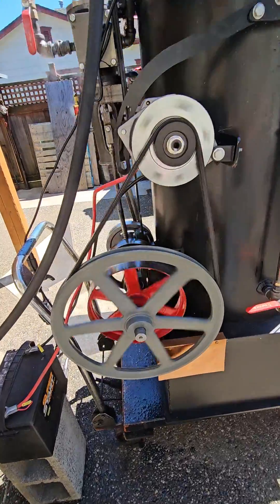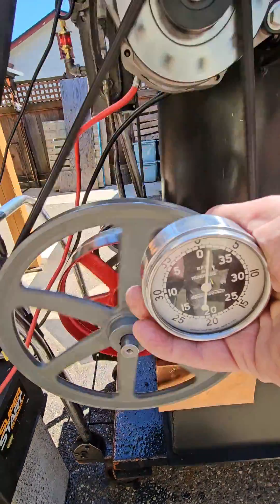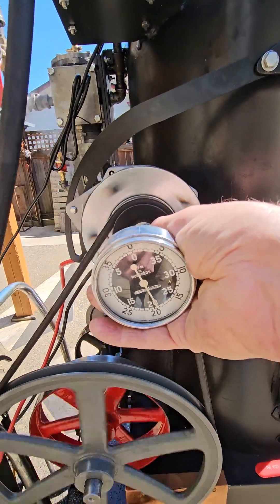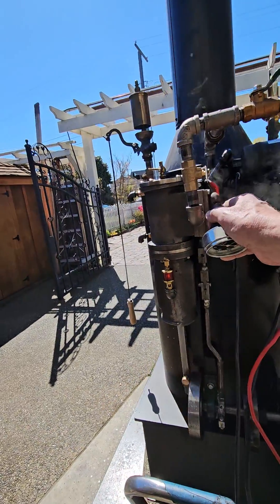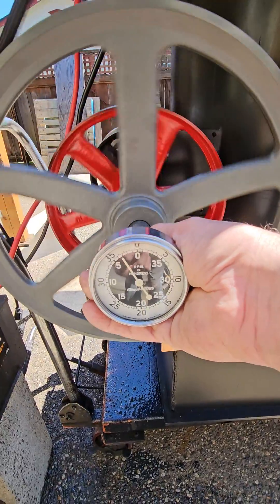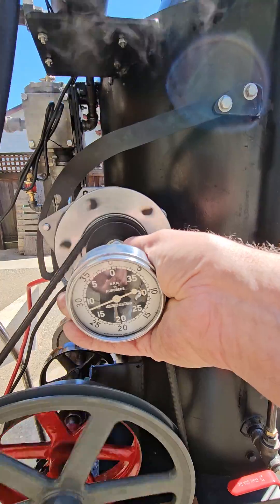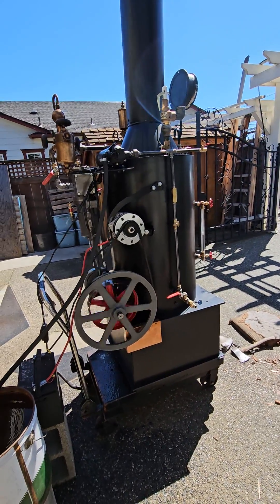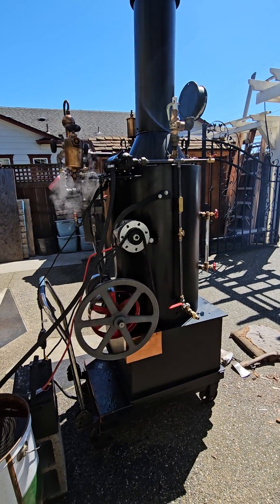Steam engine and boiler combination with alternator.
Showing the RPM of the engine and alternator. The alternator is charging 14 volts.